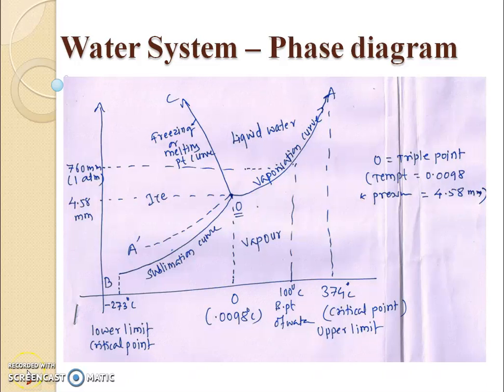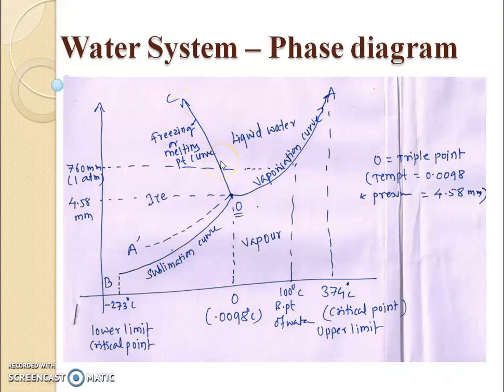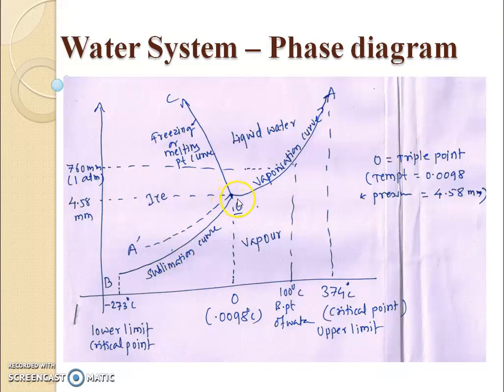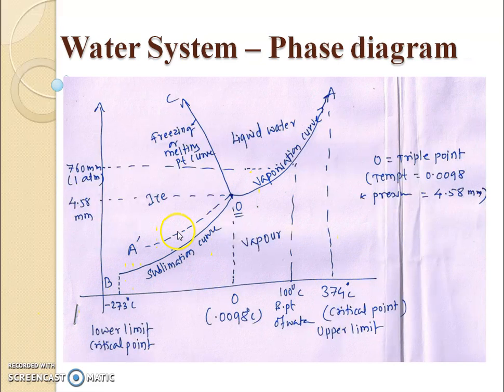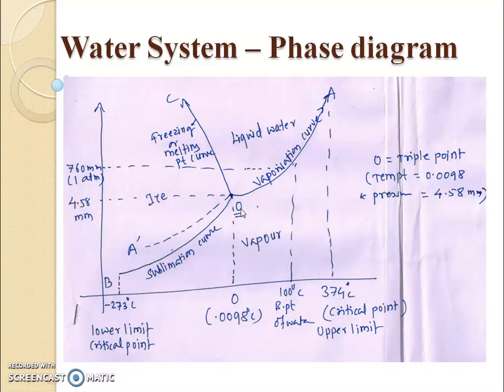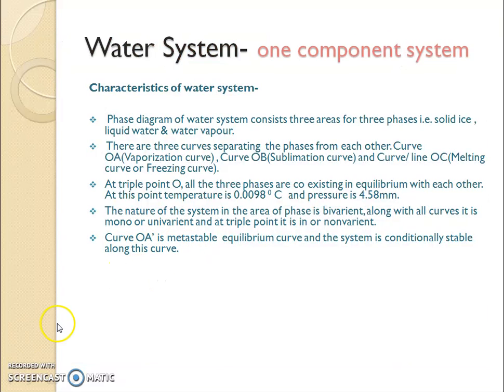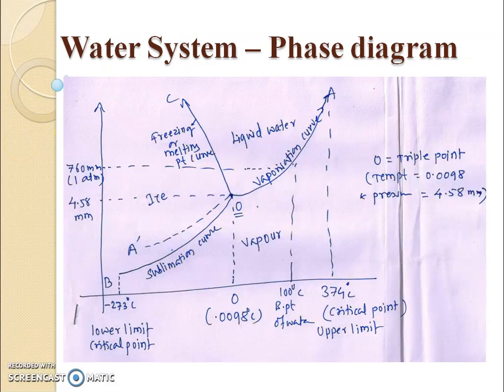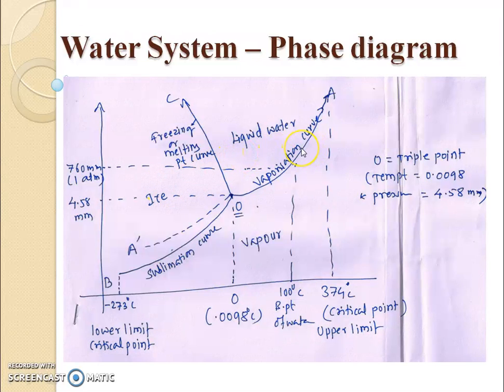SND VIDEO PHASE RULE